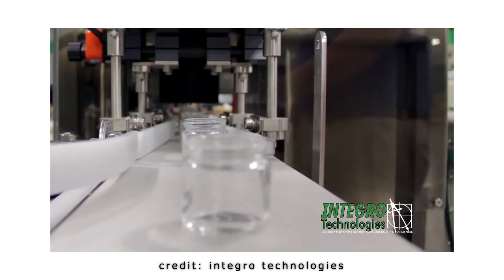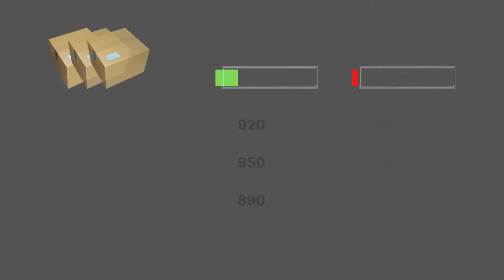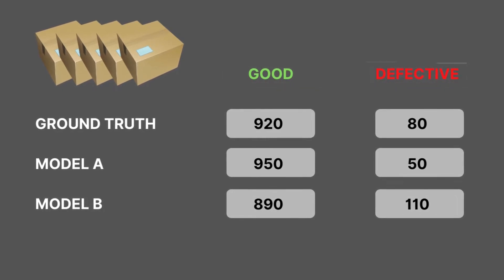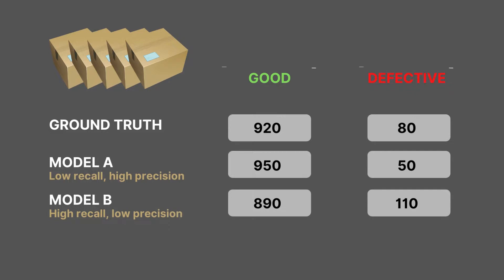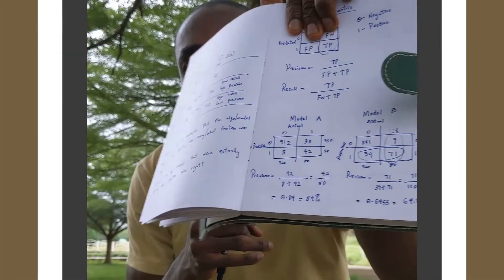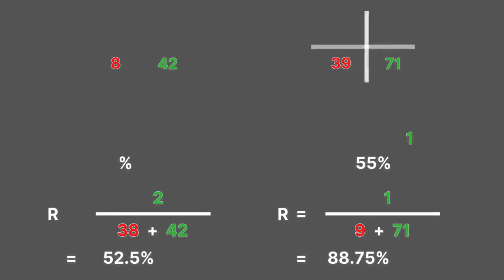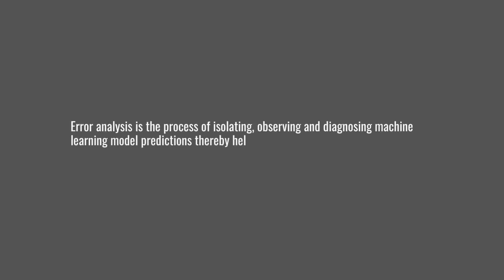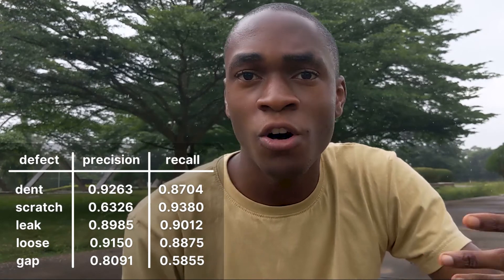How I mastered the PRECISION vs RECALL tradeoff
All machine learning models need a metric to judge their performance, and certain metrics are more suitable for specific types of data/problem. When working with skewed datasets, a popular metric used instead of accuracy is the f1 score. Precision, recall and f1 score are all related, as you'll see me explain in this video.

I found that it's easy to forget how this metric works weeks or months after studying it, so I created this easy to remember example using a defects detection system. It can also be applied to card fraud detection, email spam, and essentially any problem with an unbalanced target variable, otherwise known as skew.

If you've got suggestions, corrections, or found this helpful, be sure to mention it in the comments :)
The video kind of ended abruptly and I didn't introduce myself at the beginning either, but if you're curious to know about me,

To learn more about precision and recall, take any of Prof Andrew NG's courses on Cousera. He mentions this metric pretty much all the time. Bye, see ya, have a good one :)